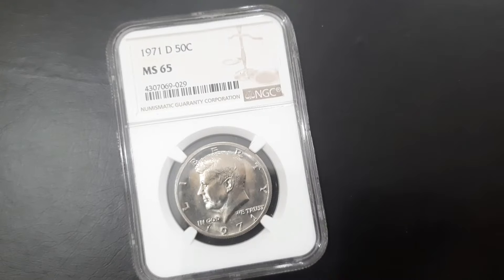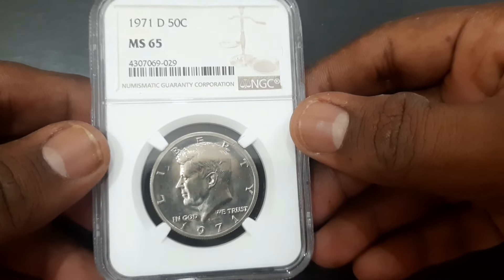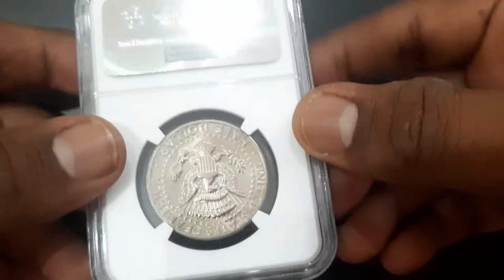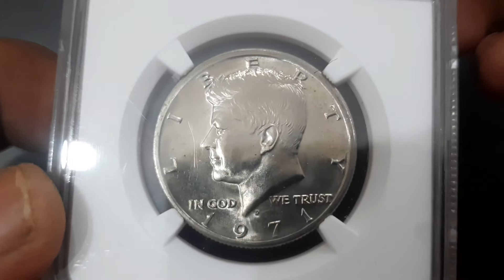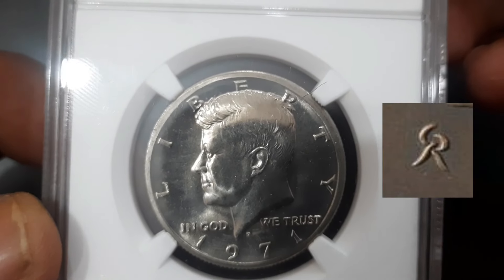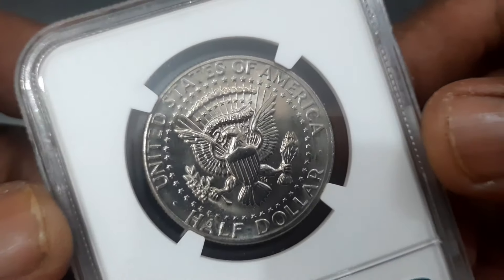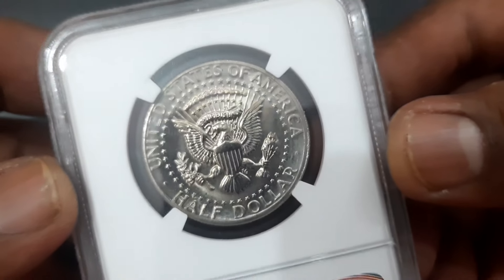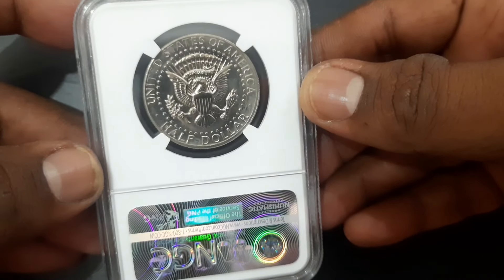Kennedy Half Dollar 1971 United States | NGC Coin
This is the Kennedy half dollar / 50 cents coin from the year 1971 graded by NGC with grading scale as MS 65 i.e. Uncirculated condition from Denver Mint, United States.

The Kennedy half dollar, first minted in 1964, is a fifty-cent coin currently issued by the United States Mint. Intended as a memorial to the assassinated 35th President of the United States John F. Kennedy, it was authorized by Congress just over a month after his death.

This coin is made of Copper-Nickel clad copper weighing 11.34 grams with diameter 30.61 mm.

The obverse side of the coin has the Profile of John Fitzgerald Kennedy facing left lettering LIBERTY, IN GOD WE TRUST, Year as 1971 and Mintmark as D which states as Denver Mint. There is a Gilroy Roberts monogram, which some confuse for a hammer and sickle, appears on the truncation.

At the reverse side, The modified presidential seal of the United States of America (a shield with vertical stripes on the chest of an American eagle, holding an olive branch on its right talon and a bundle of thirteen arrows on its left, and in its beak a scroll with "E PLURIBUS UNUM", surrounded by a circle of stars).

NGC (Numismatic Guaranty Corporation) is a leading third-party grading service for coins, tokens and medals.

If you hold any rare coins, you can get it certified from NGC at their official submission centers in India mentioned